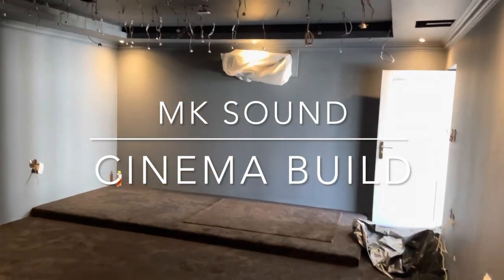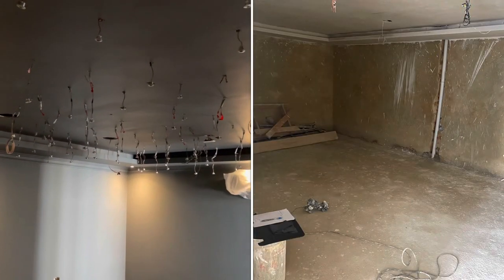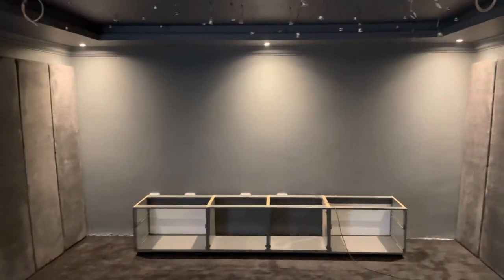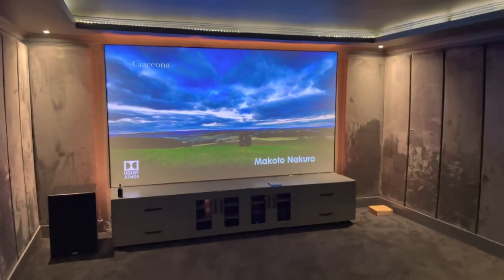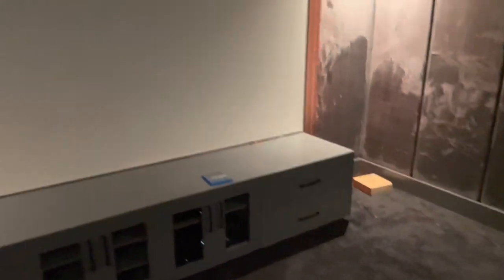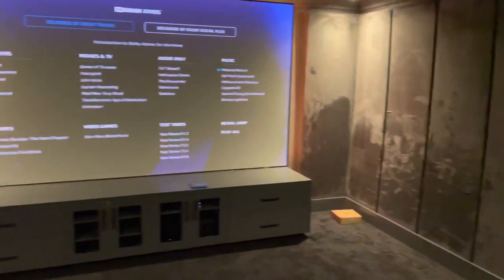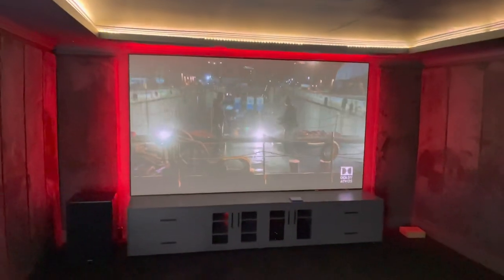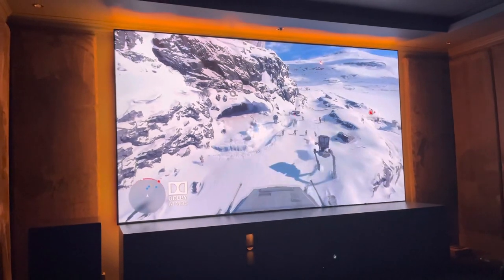Mk sound cinema build👌